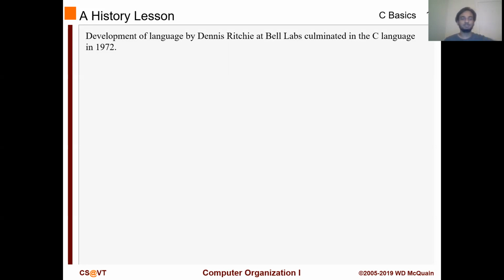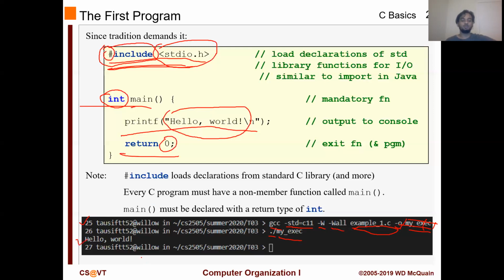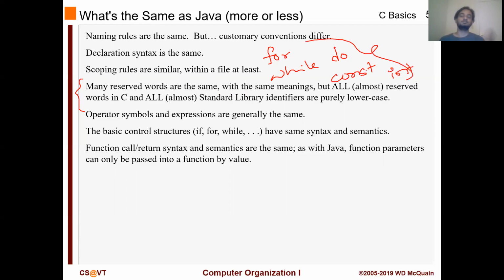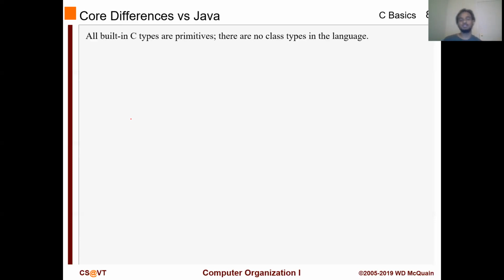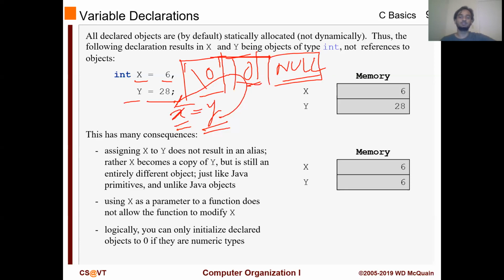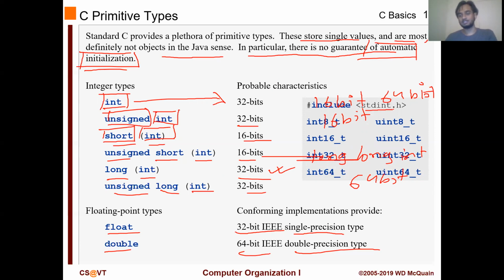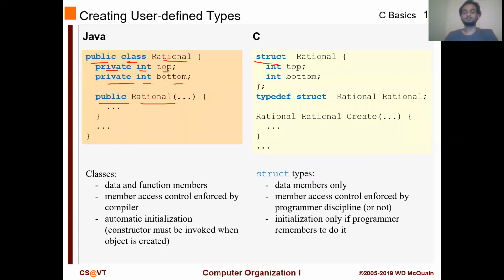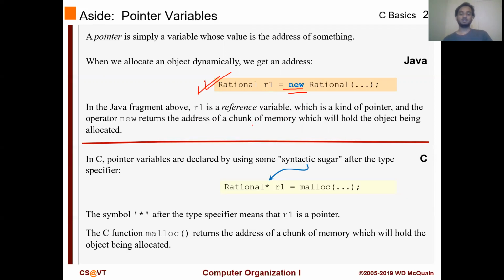CS2505 - Week 2 - C: Core Syntax and Language Organization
In this lecture, we are going to discuss about C syntax,
it's comparison to Java syntax, similarities and differences, etc.